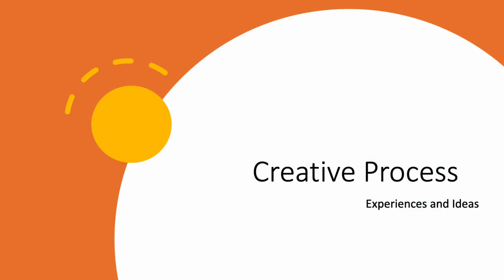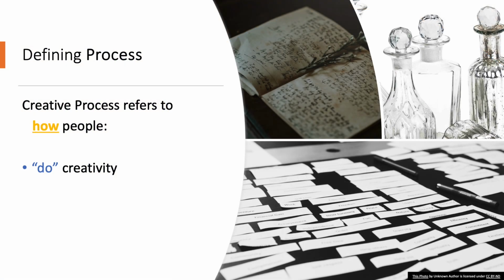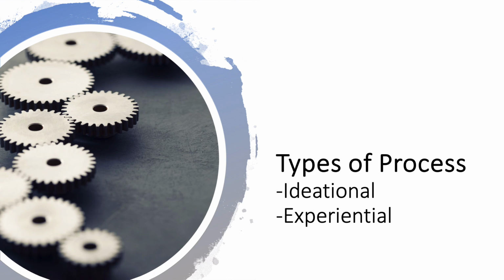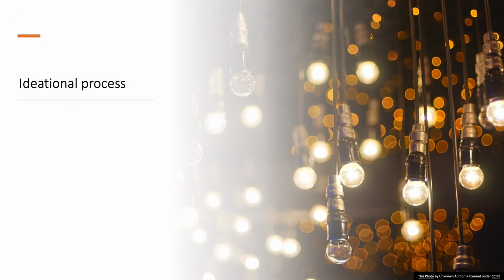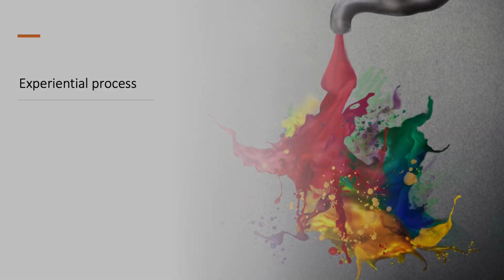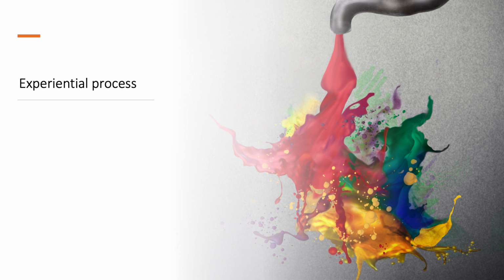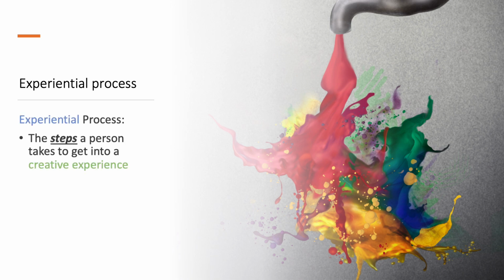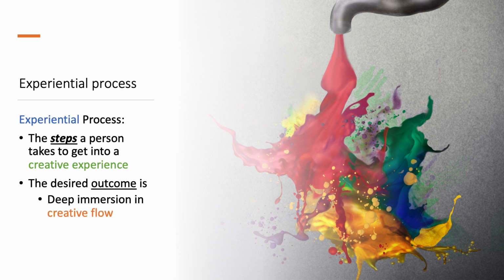3.1.2a Ideational Experiential Process TL1